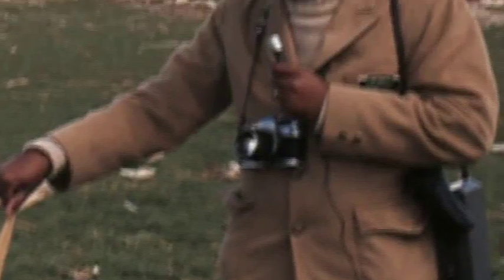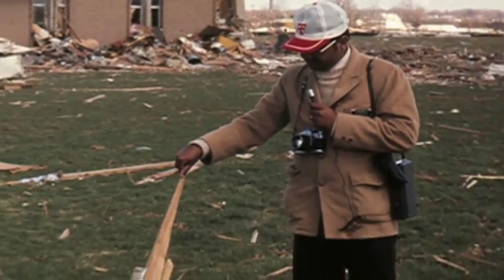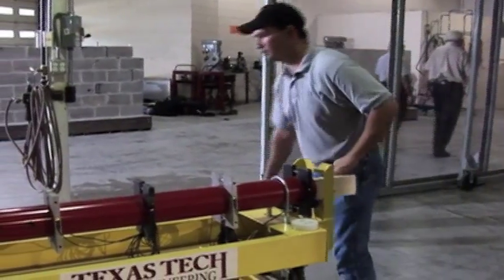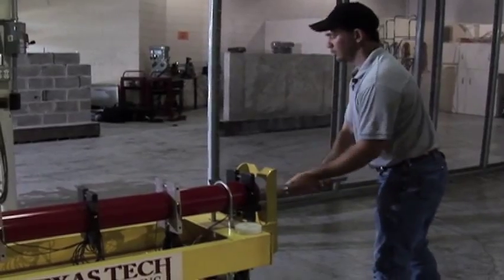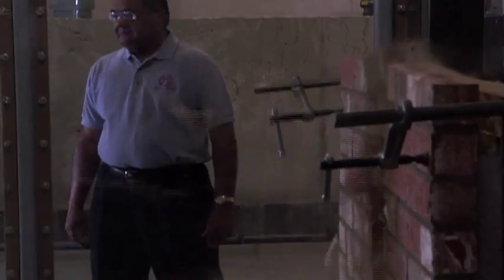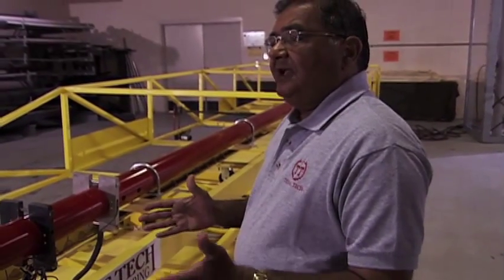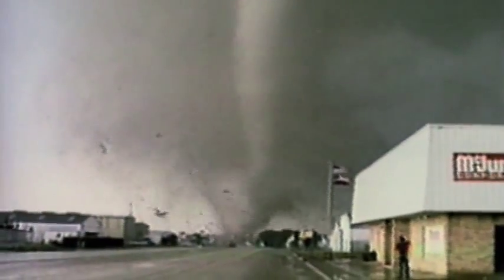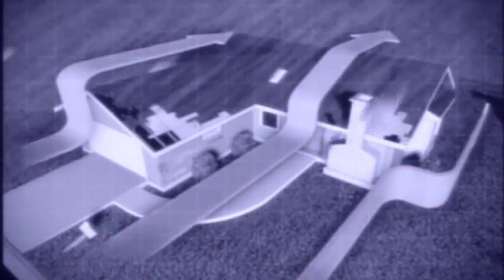Studying Destruction at Xenia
Dr. Kishor Mehta, a wind engineer, discusses some of the scientific discoveries made after the Xenia Tornado. (From Discovery Channel's "Most Deadly: Tornadoes")